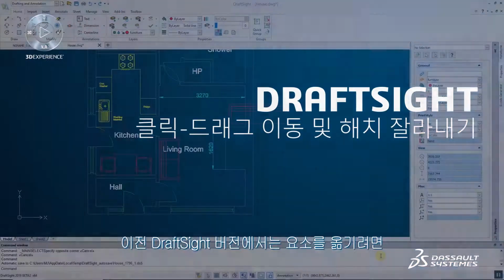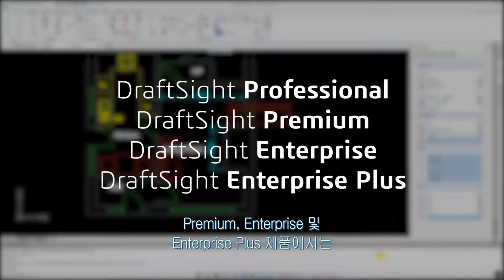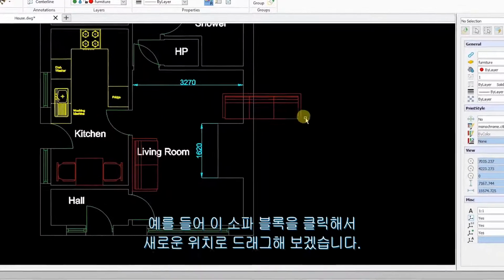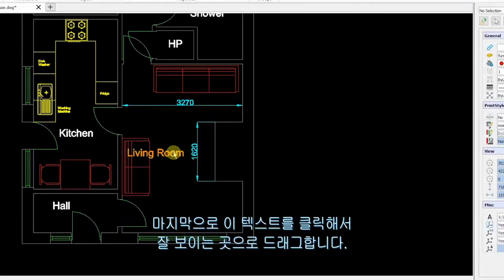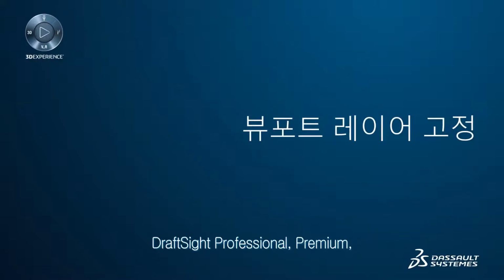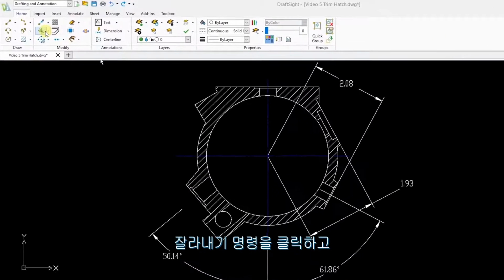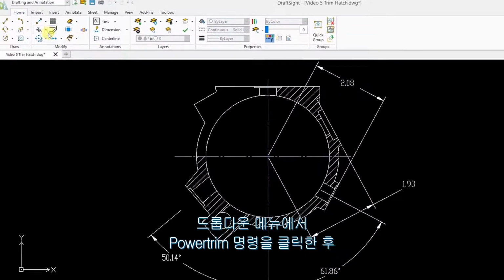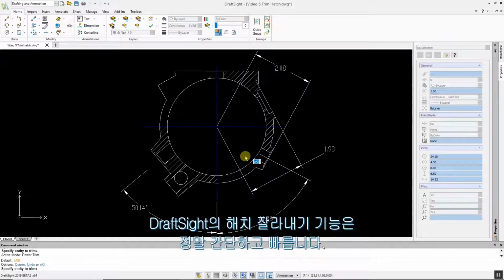[DraftSight] 클릭 드래그 이동 해치 잘라내기 드래프트사이트 2D CAD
안녕하세요! 케이앤솔루션입니다.

이번 영상은 설계를 도와주는 풍부한 기능의
2D, 3D CAD 프로그램 DraftSight에서
클릭-드래그 이동 및 해치 잘라내기를 알려 드리겠습니다.

일일히 명령과 위치를 선택했어야 하는 이전과 달리,
이제는 간단히 클릭하고 드래그하는 것 만으로 요소를 옮길 수 있습니다.
그 뿐만 아니라 해치와 경사를 잘라낼 수 있는 기능도 포함되었는데요,
간단한 클릭 몇 번으로 모든 것이 가능하답니다.

지금 바로 영상으로 어떻게 하는지 확인해보시고,
아직 보여드릴 DraftSight의 기능이 많이 남아있으니
구독하셔서 더 많은 정보를 받아보세요!

앞으로의 영상에서는 2020 DraftSight의 신 기능들을

SOLIDWORKS에 대한 최신 제품 정보와 다양한 소식을 확인해 보세요.